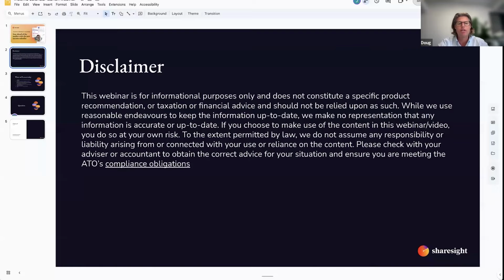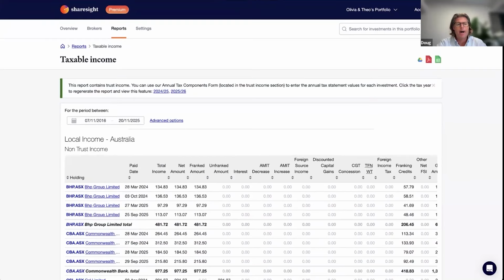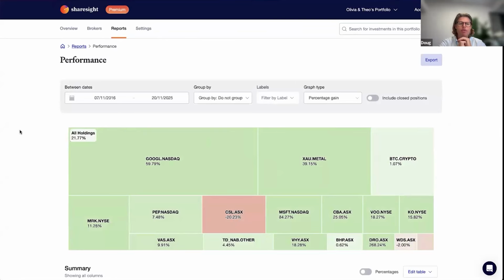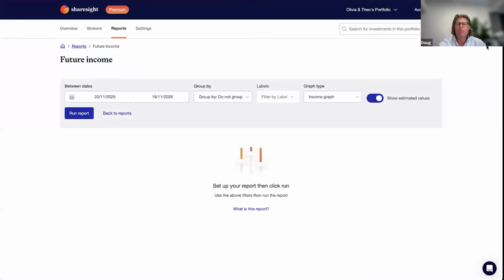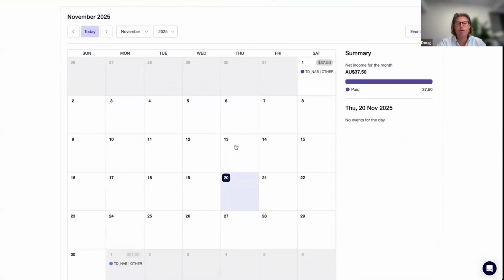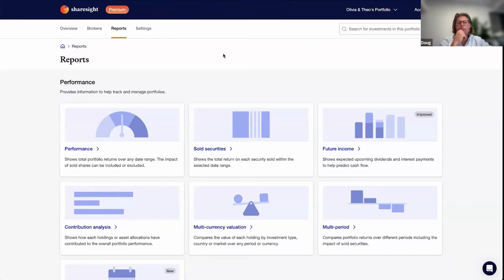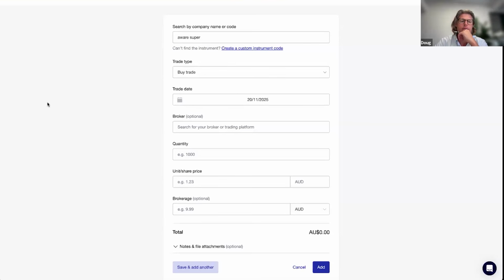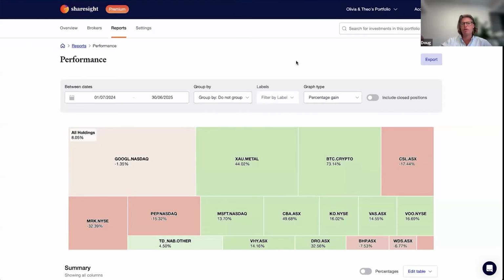Sharesight - How the new income calendar helps you stay ahead of the market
In this webinar recap, Sharesight’s CEO Doug Morris explains how the income calendar can help you gain a clearer view of your investment income, helping you stay organised and make more informed decisions about your portfolio.

Webinar recording from 20 Nov 2025

0:00 - Intro
1:18 - How the new income calendar helps you stay ahead of the market
27:14 - Q&A

Speaker:
Doug Morris, CEO, at Sharesight